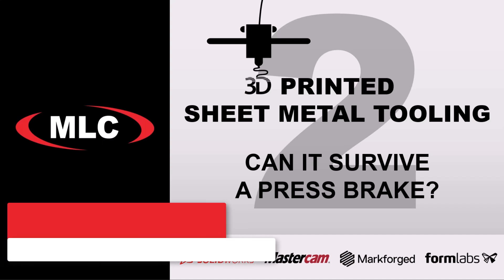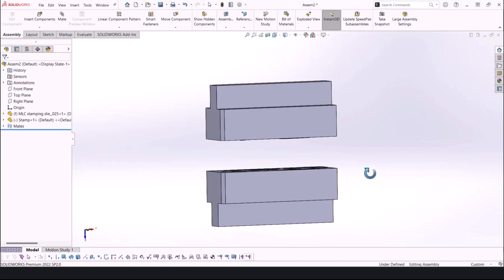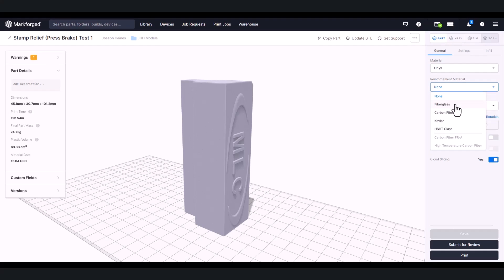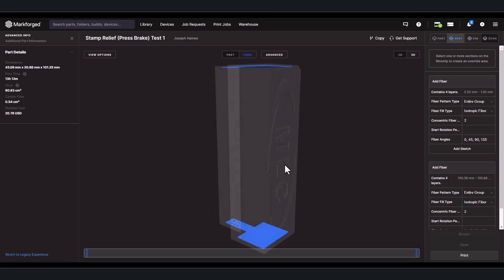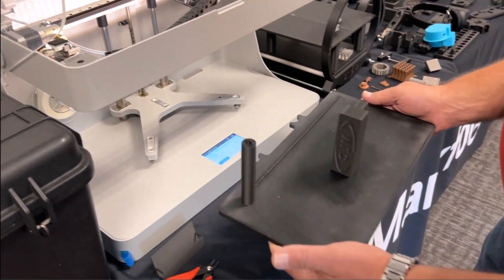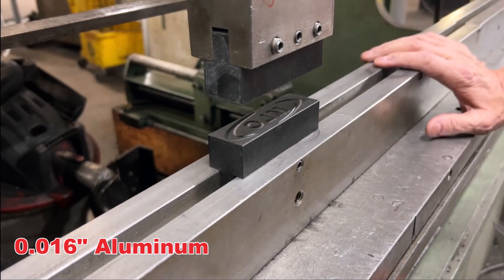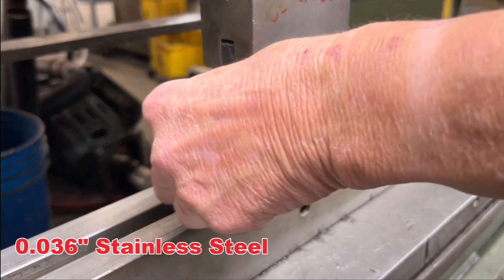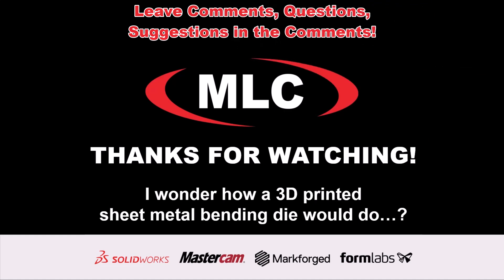Will It Survive? | 3D Printed Sheet Metal Tooling vs. Sheet Metal Press Brake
Back in March, we produced a webinar where we 3D printed a sheet metal stamping die. It featured our ‘MLC’ logo and was modeled to fit into a drill press vise.

We successfully stamped 0.008" thick tin sheeting and 0.010" thick brass sheeting, but our manual setup was unable to generate the force necessary to stamp anything thicker.

We’d lost the battle but not the war! In this webinar, we’re taking on some proper tonnage with a sheet metal press brake!

Come join us as we:

• Show how we redesigned our 3D printed die from vise-compatible to press brake-compatible
• Use Markforged Simulation to identify and resolve weaknesses to maximize our die’s strength
• Test the limits of continuous fiber reinforced 3D printing